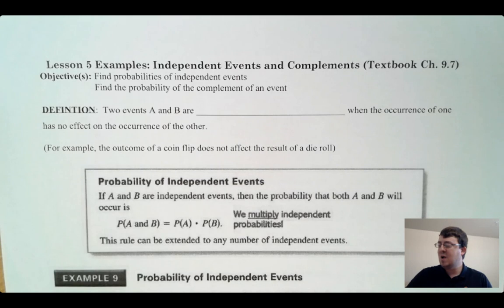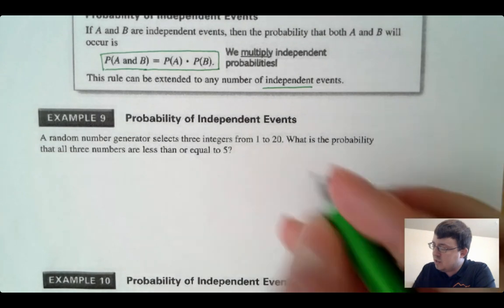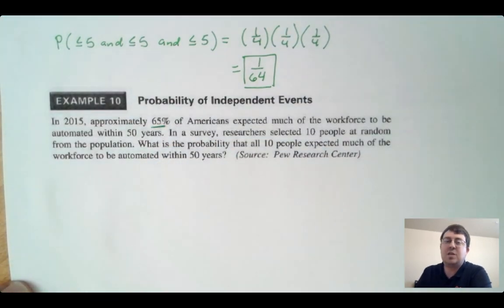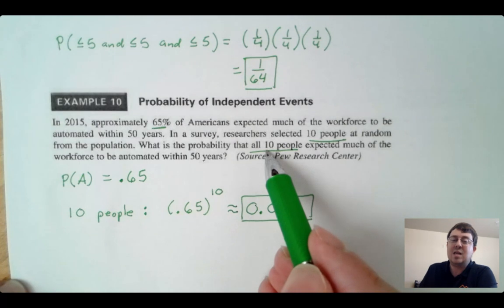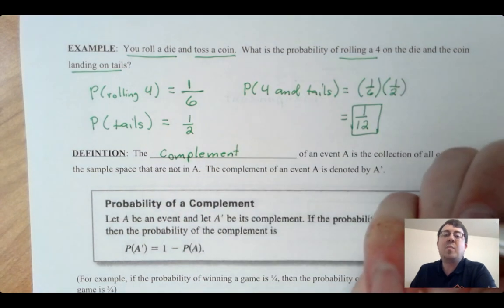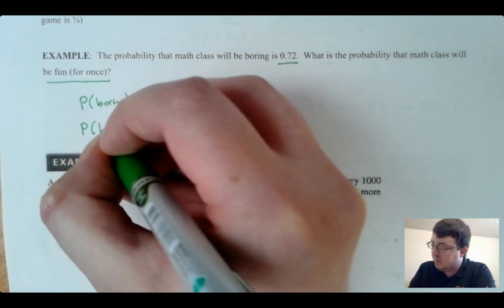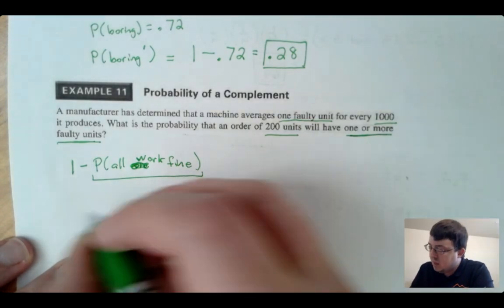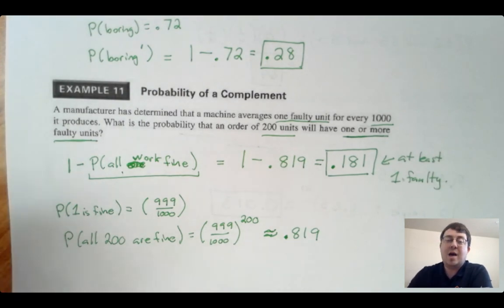Pre-calculus Lesson 5: Independent Events and Complements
Dr. McJunkin covers the topic of independent events and finding their probabilities, and finds the probability of the complement of an event.